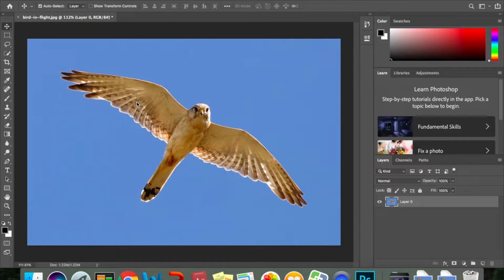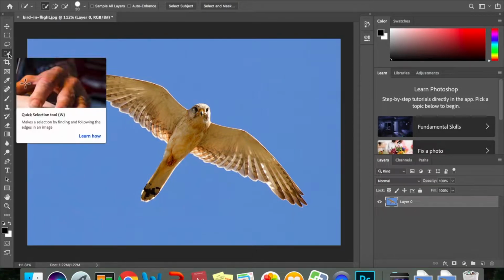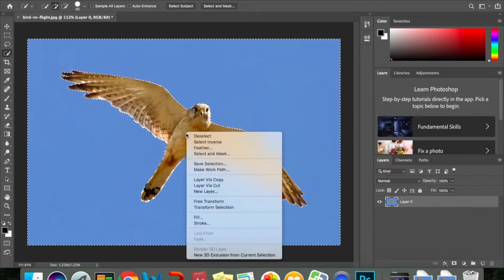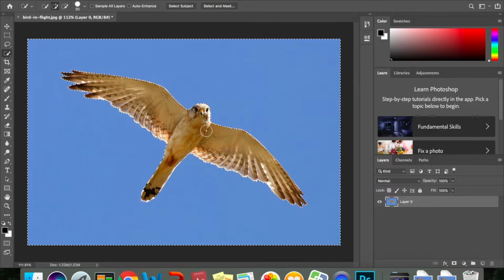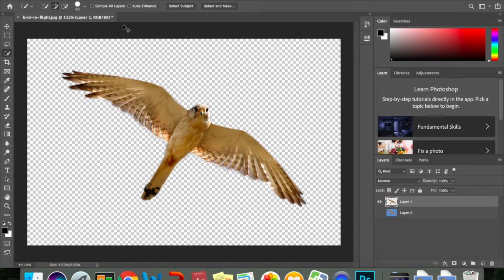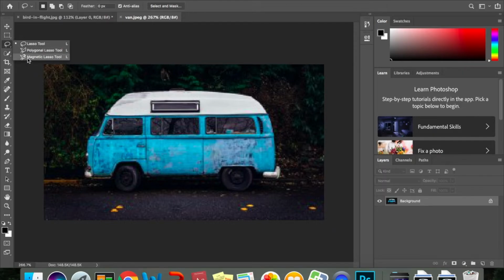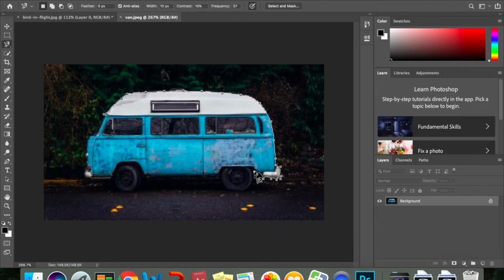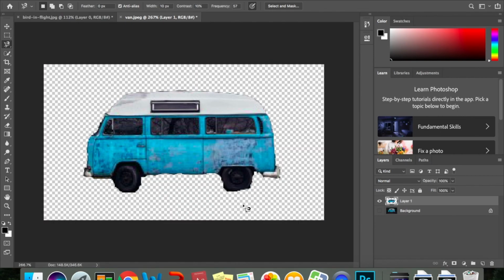Photoshop Tutorial #2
In this video, we will learn how to remove a background from a picture.